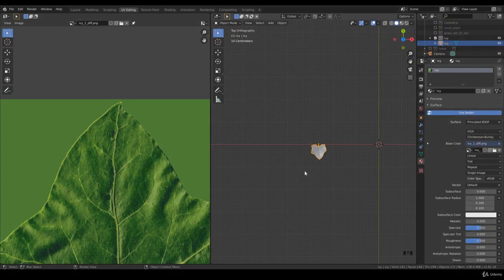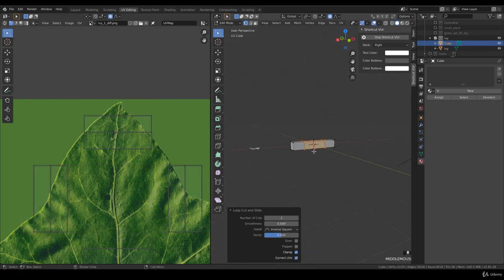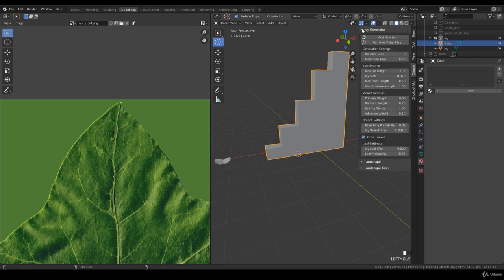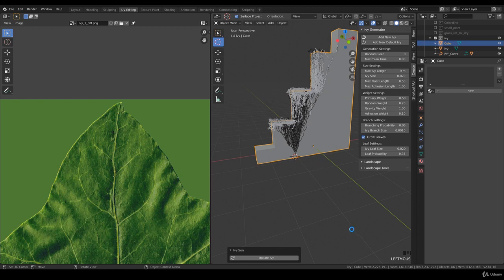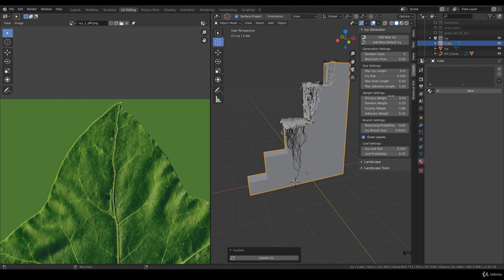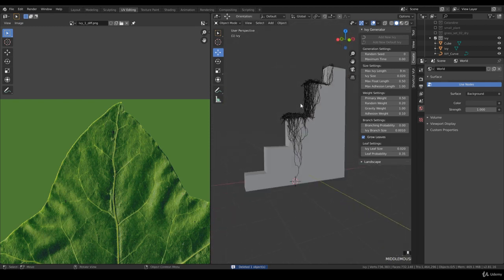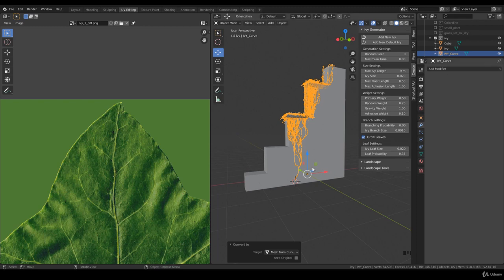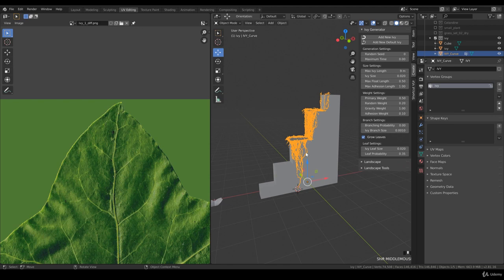141 Lecture 20 Building Ivy Branch